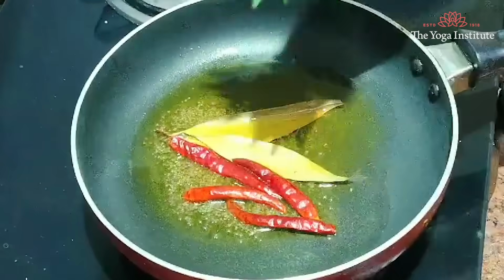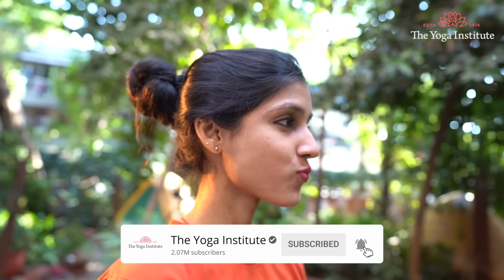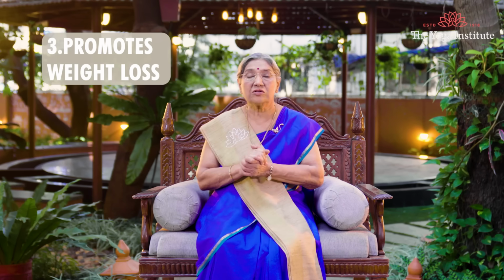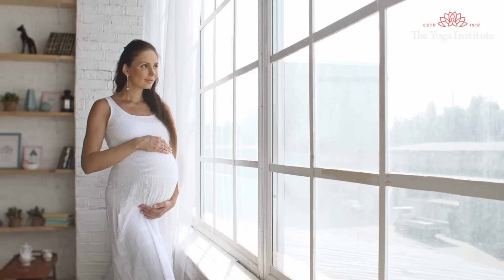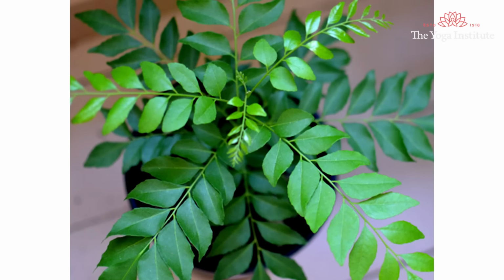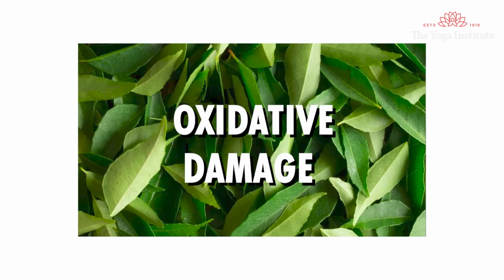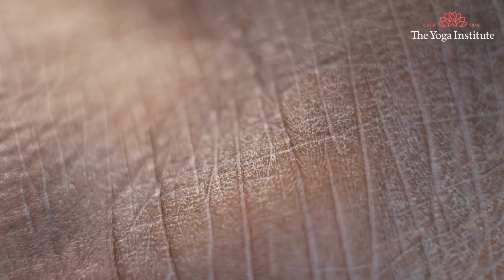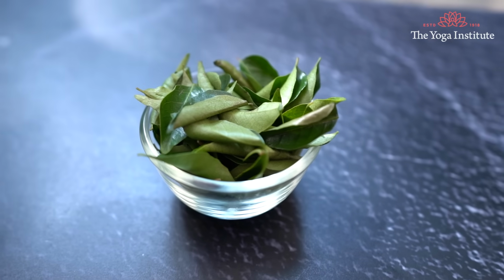7 Amazing Powerful Benefits of Curry Leaves for Hair Growth, Weight Loss, Immunity, Skin Care & More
Discover the incredible health benefits of curry leaves for weight loss, hair Loss and also the various ways you can incorporate this beneficial herb in your daily diet and beauty remedies to stay healthy and fit. Please share this amazing informative video with friends and family about the powerful benefits of curry leaves. Together let us aim to promote wellbeing and make this world a better place to live in. Thank you!